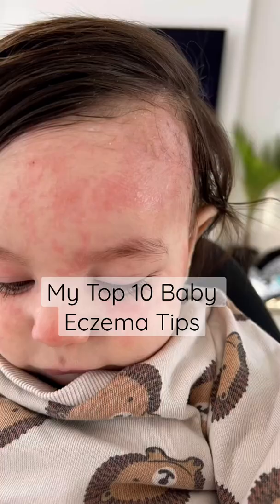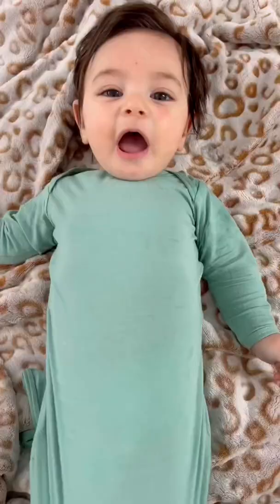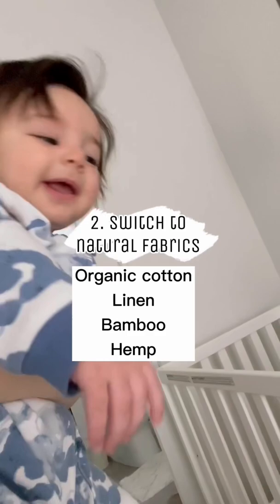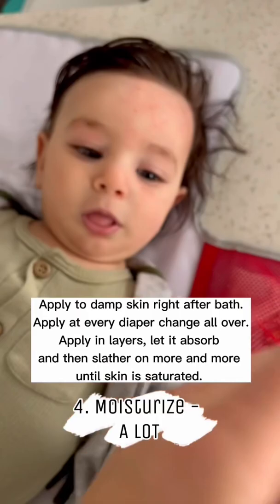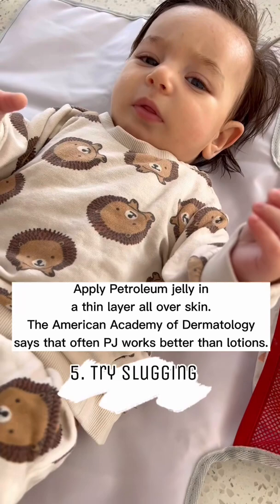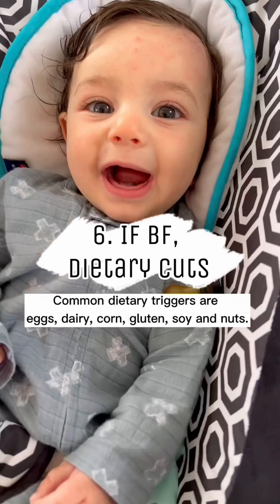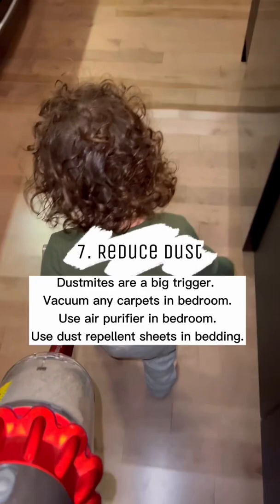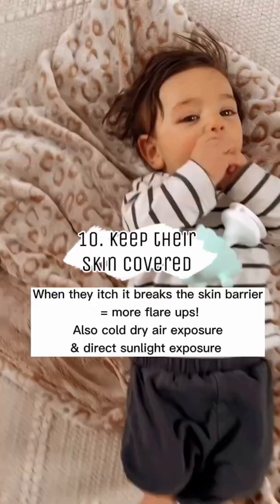Top 10 Tips to Heal Baby Eczema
My baby has eczema 🥺
here are my top 10  things that helped reduce & control flare ups

1. eliminate all fragrance
Fragrance free detergents, no laundry softeners/sheets, hang dry clothing & fragrance free lotions and soaps.

2. switch to natural fabrics - no synthetics
Look for organic cotton, linen, bamboo and hemp.

3. bathe in oat  baths
I use real oats. Run the bath water over the oats. Ideally bath should last at least 10 mins to allow for the oats to work their magic.

4. Moisturize (A LOT)
After baths, apply lotion right away to damp skin. I moisturize at every diaper change. & I apply lotion in layers. I let one layer absorb and then add another layer until his skin looks well saturated.

5. Slugging (apply a thin layer of petroleum jelly all over each night)
This one is actually backed by the AAD. They claim that it often works better than any lotion or cream. It seals moisture in as an emollient.

6. Dietary cuts (eggs and dairy are key triggers)
I’ve asked for a referral to an allergist. I think my son has many food triggers - definitely eggs and dairy for now.

7. Reduce dust

This is a tough one, but dust mites are a big trigger. Try to vacuum as often as you can. Put your focus on any carpets in bedroom where baby sleeps. I also just ordered an air purifier to place by his bed. And we switched to dust repellent sheets.

8. Add humidity through a humidifier

Being in Canada we have very dry winters and it’s only worse with the heater on all day.

9. Light layers at bedtime (overheating makes it worse)

10. Cover their skin (less chance to break skin barrier through itching)
Flare ups happen when there is a break in their skin barrier. The less they can itch the better.